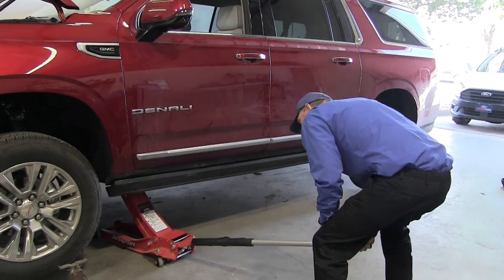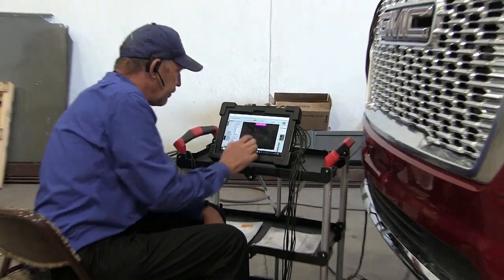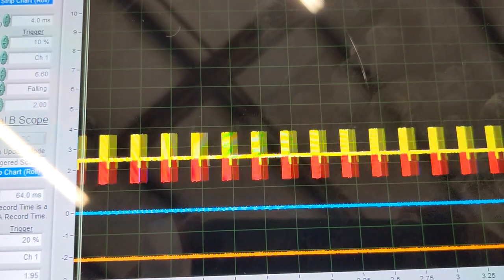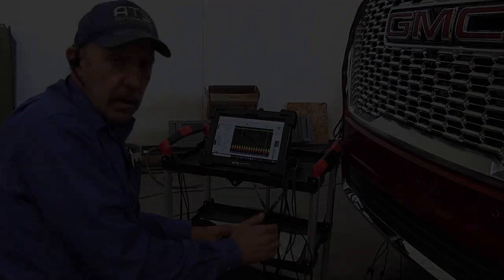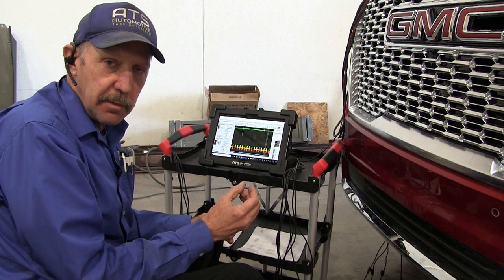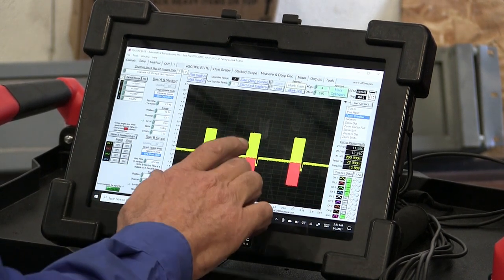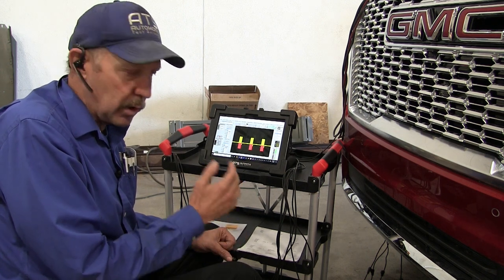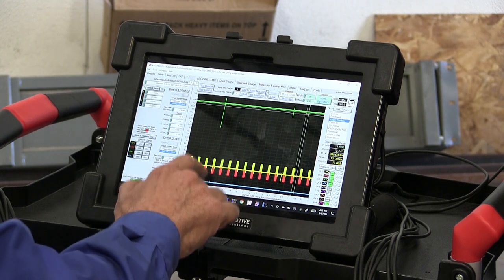2021 GMC Yukon Front Radar Problem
Diagnosing a front radar problem on a 2021 GMC Yukon that has had several new radar modules installed with no communications. The ATS eSCOPE ELITE is used for the diagnosis.